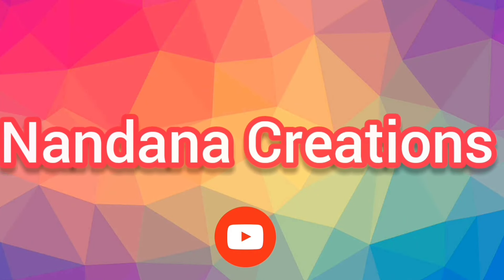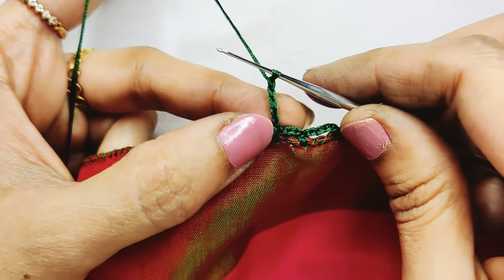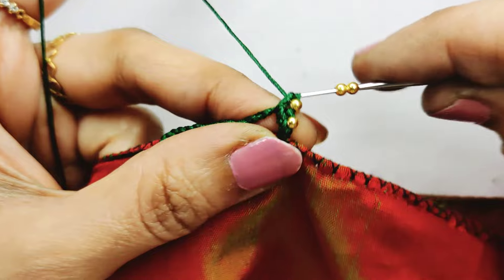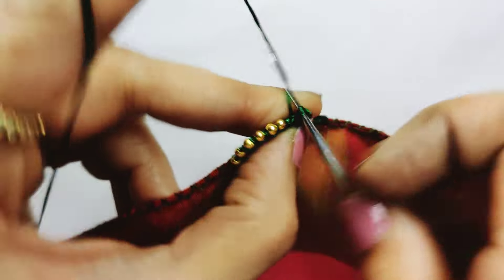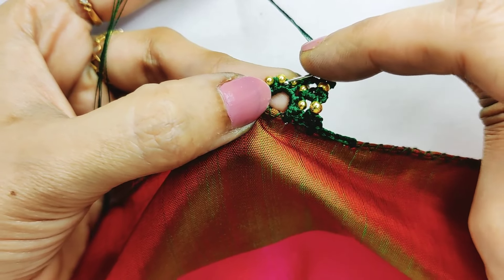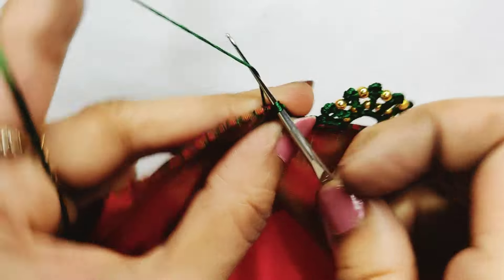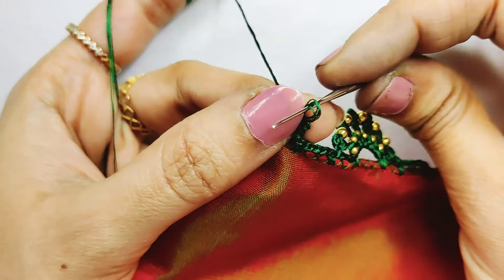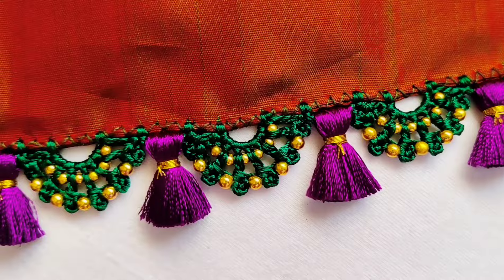simple saree kuchu kroshakuchu simple kuchu design // Nandana Creations //